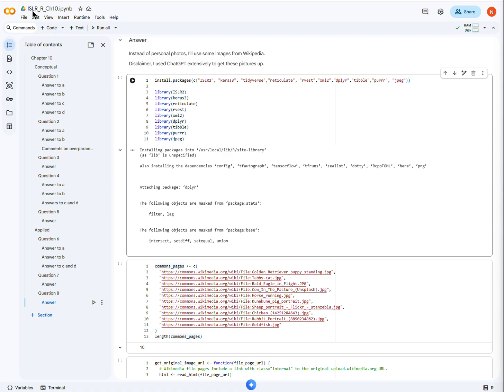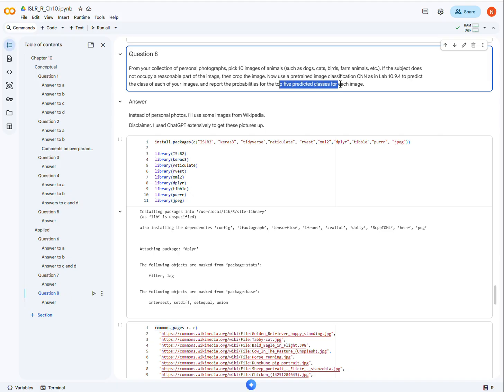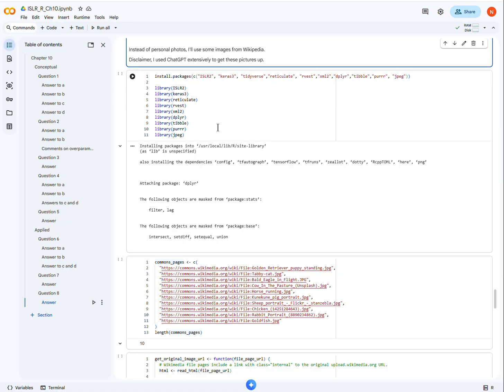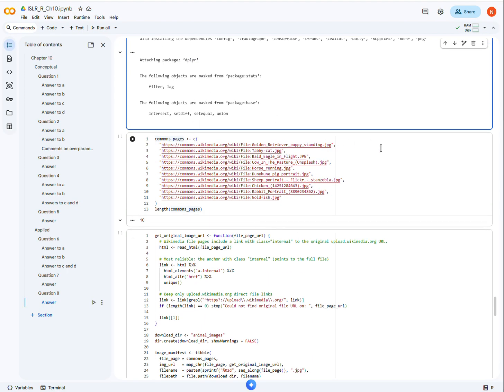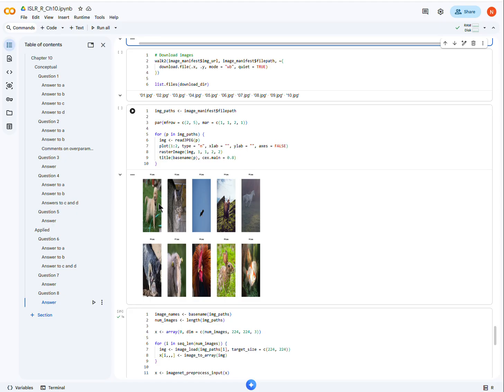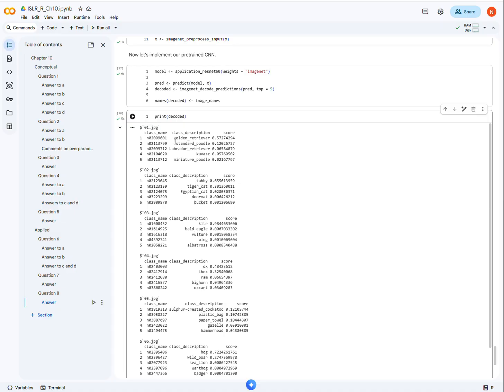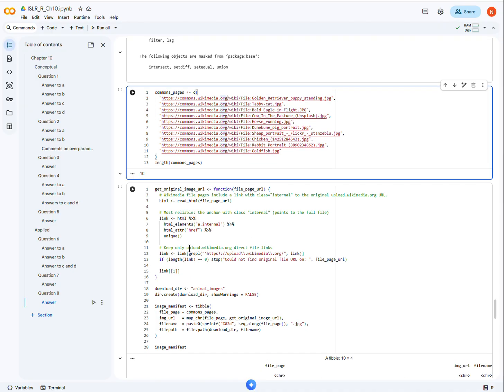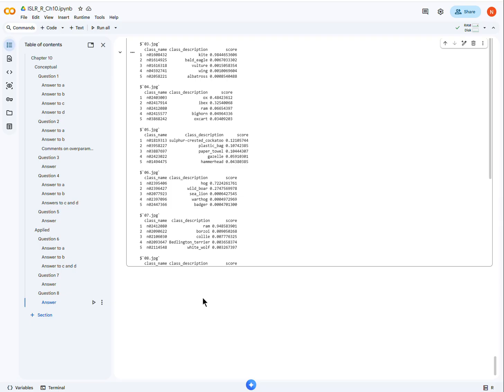Intro to Statistical Learning (2nd Ed), Solution to Problem 10.8a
10.8a:
From your collection of personal photographs, pick 10 images of animals (such as dogs, cats, birds, farm animals, etc.). If the subject does not occupy a reasonable part of the image, then crop the image. Now use a pretrained image classification CNN as in Lab 10.9.4 to predict the class of each of your images, and report the probabilities for the top five predicted classes for each image.